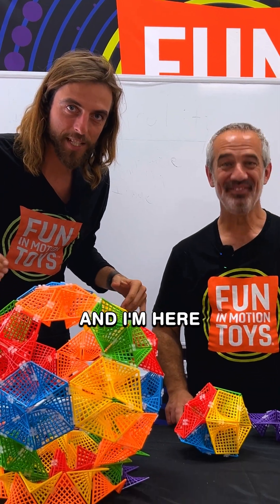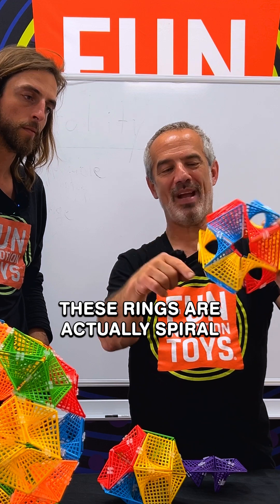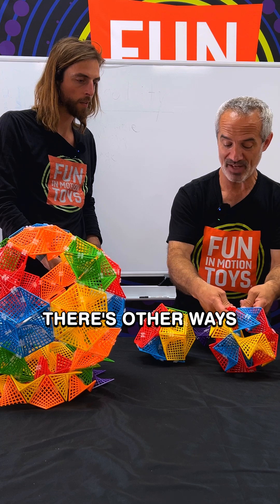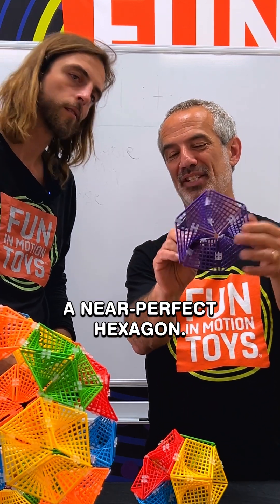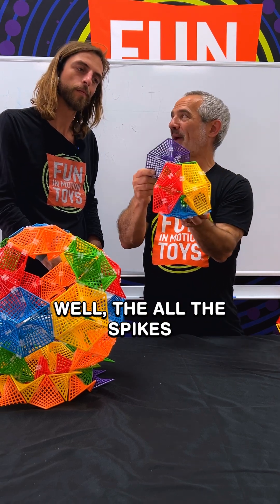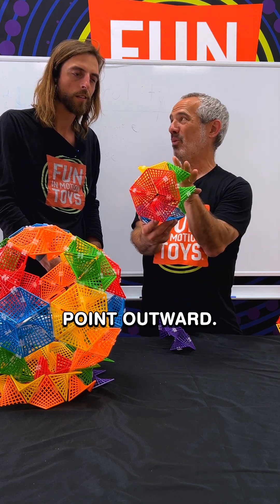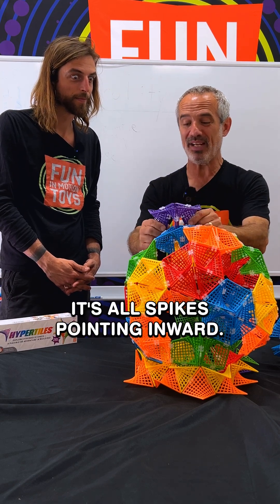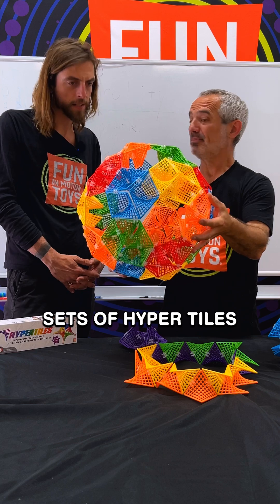"Inversions" in Mathematics and How it Applies to HyperTiles - Talk with Inventor Bob Becker & JT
Do you know what "Inversions" are in math? Check out this video with Bob Becker (the inventor of HyperTiles) talking with JT about how inversions apply to HyperTiles, the STEAM-accredited construction toy that teachers and parents can't stop talking about!

🌟 HyperTiles: Where Imagination Takes Shape! 🌟

Say hello to HyperTiles, "confluxion" (a construction toy that moves & flexes). It's a new construction toy inspired by the fascinating hyperbolic paraboloid! 🚀 With just a few simple shapes, you can create unlimited 3D structures, from intricate designs to unexpected patterns. The possibilities are truly endless! ✨

Build, connect, and experiment for hours of engaging, brain-boosting fun! Ready to take on the challenge? 🔍🔗

Join the HyperTiles adventure now!